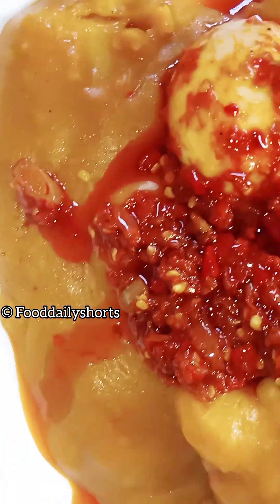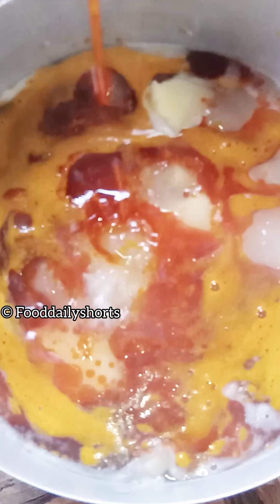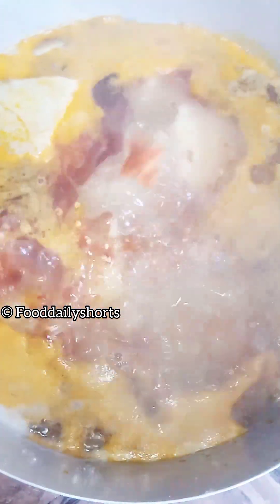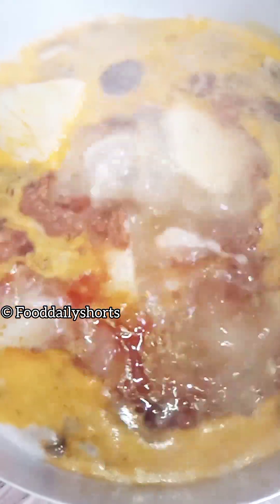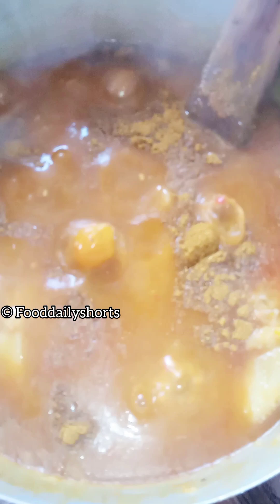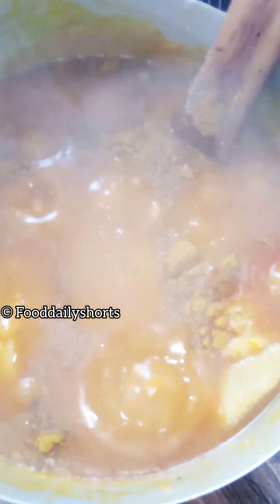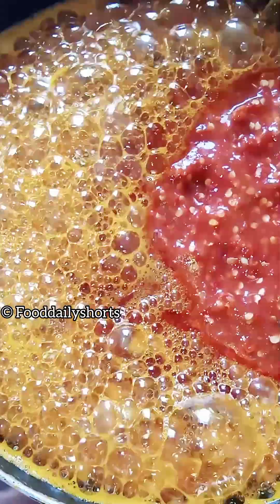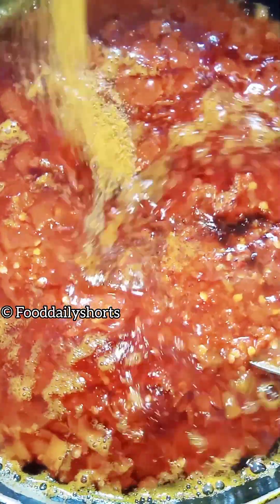How to cook Yam Porridge (Nigerian Yam Porridge)